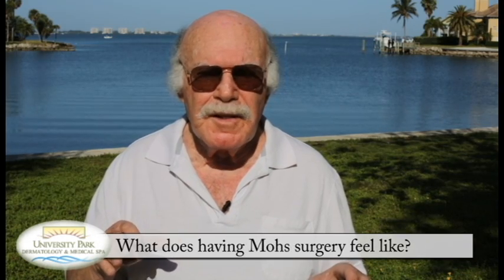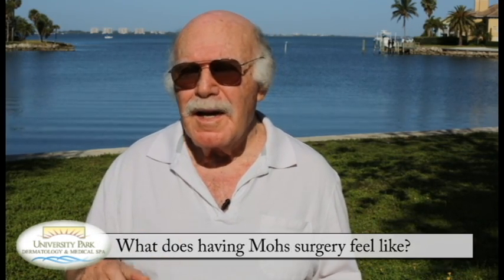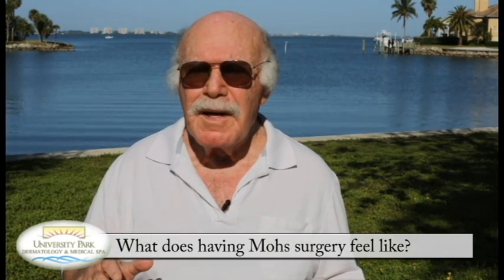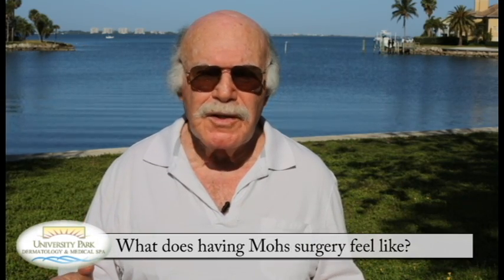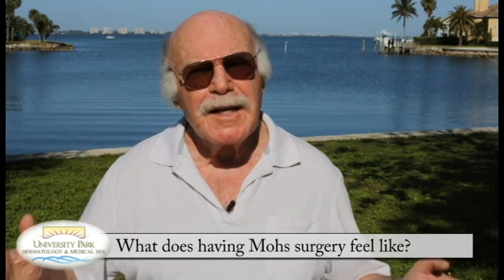Sarasota Derm - Patient Case Study - What does Mohs surgery feel like?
Get a real patient description of Mohs surgery, start to finish. Learn what to expect and what the surgery really felt like. Concerned about skin cancer? Visit our Sarasota FL surgery center today to get a skin evaluation. Go to our website to get started.